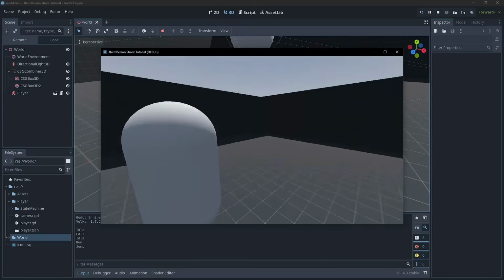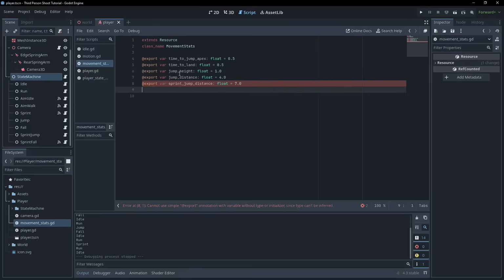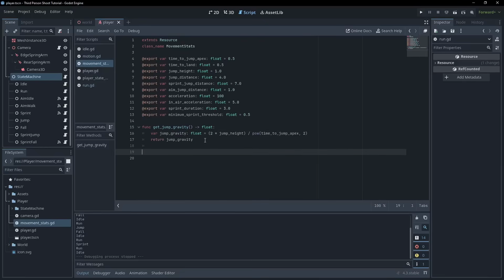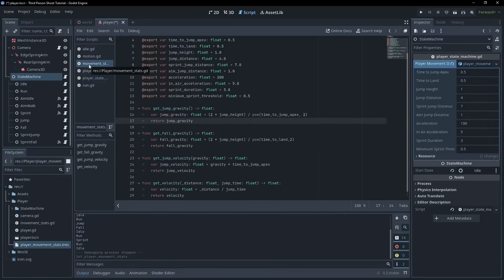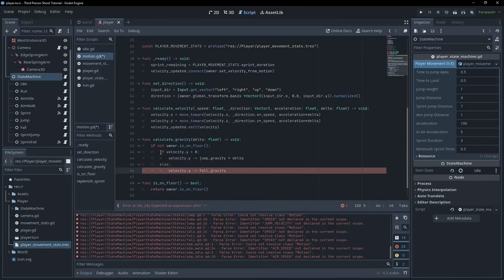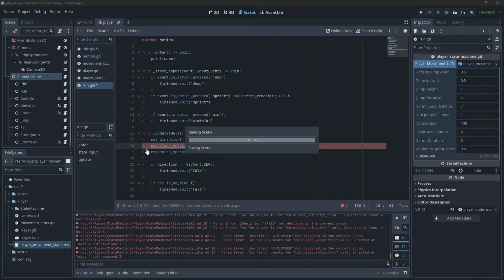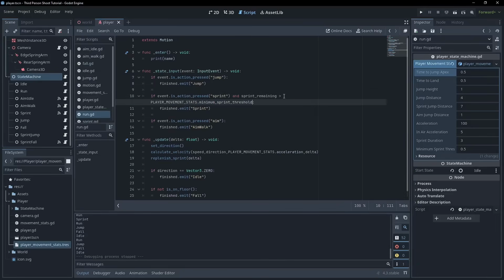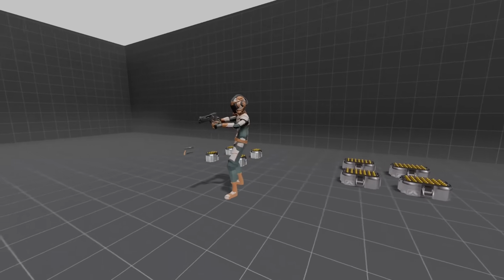A Better Way To Control Your Character - Making A TPS In Godot Episode 15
This Week we are going to add some functions to movement and create a resource that allows to easily tweak the movement parameters between our states. Without this resource each state would need to have it's parameters set individually OR we would need to tweak them via code. Both are a little bit of a hassle.